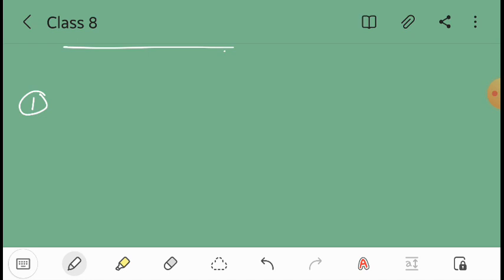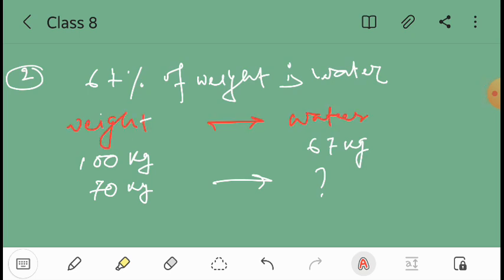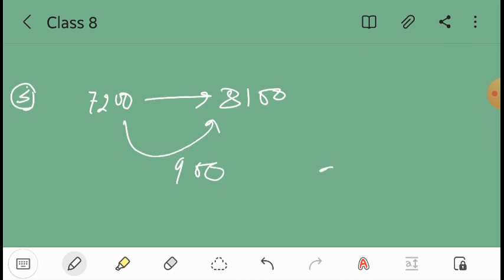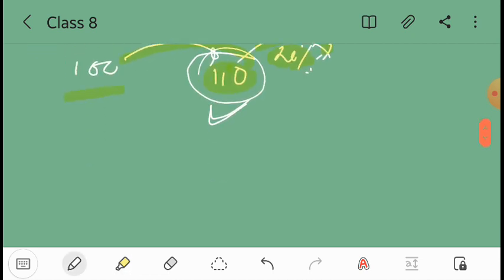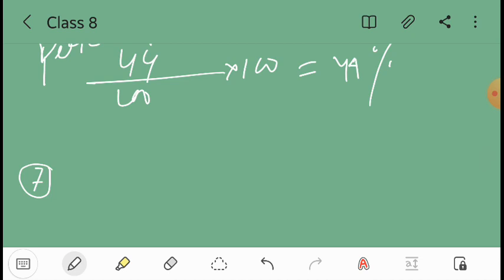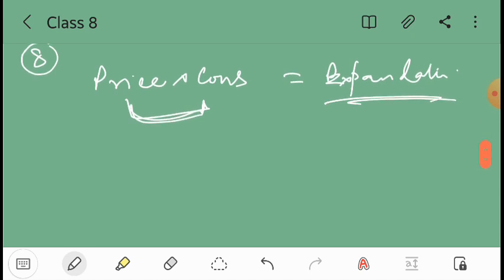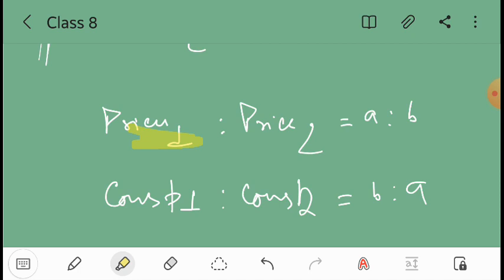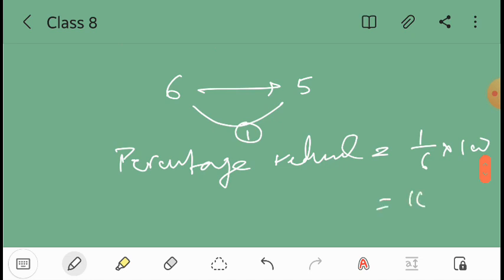Percentage 02 | Concept of 3 variable. Reserve Ratio. Important for competitive exams.